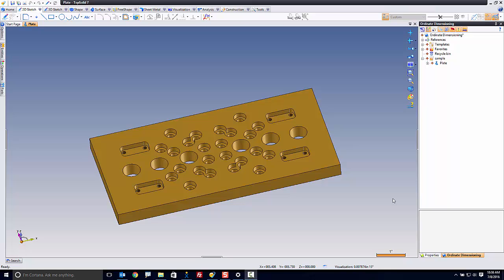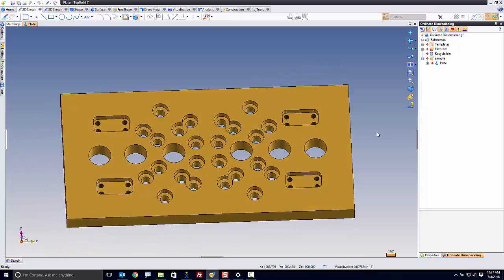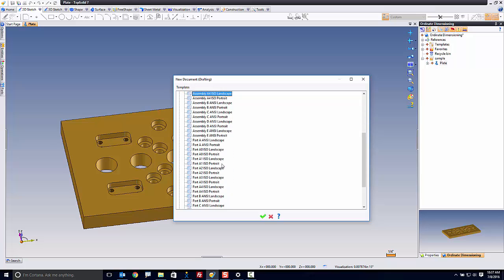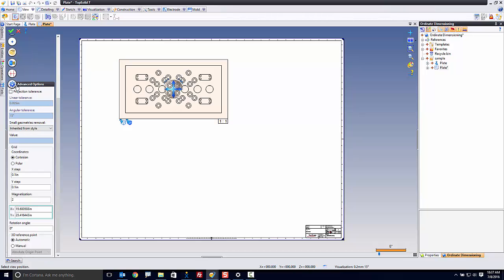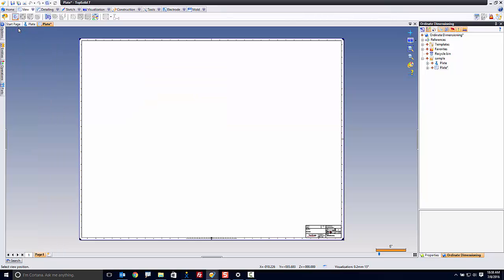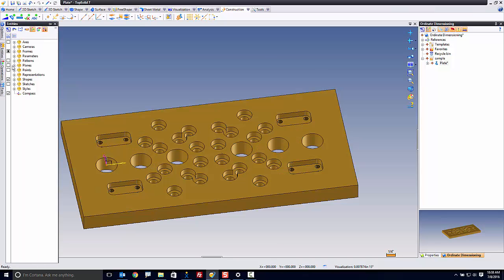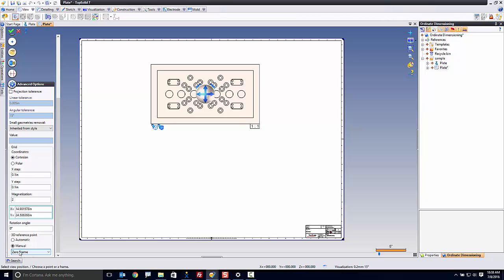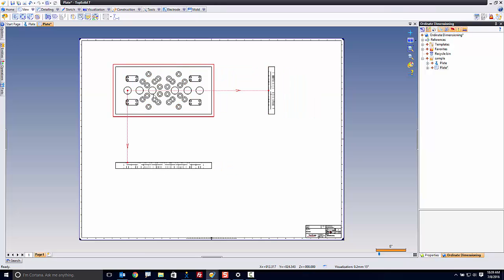TopSolid 7 - Drafting 101 - Step 1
In this video you will be shown how to create a standard 3 view drawing. You will also learn how to create and use a custom origin point for the drawing as well.